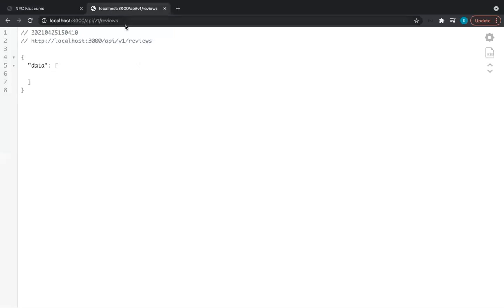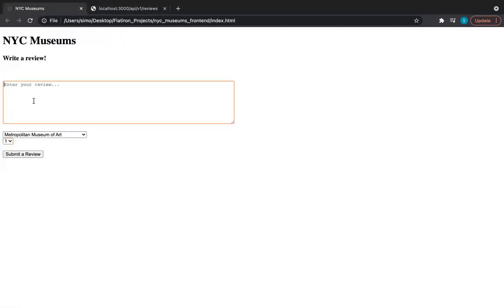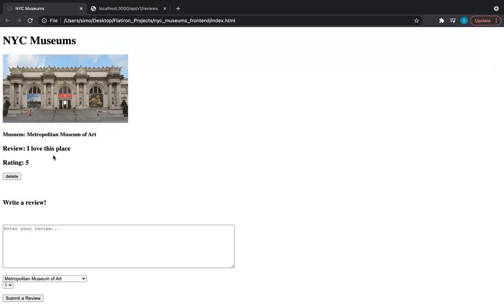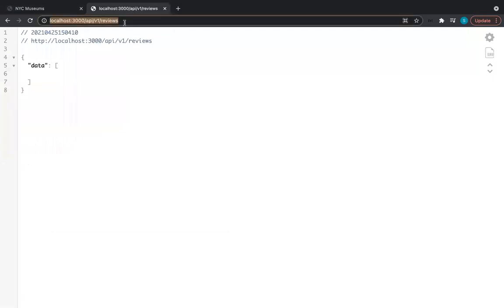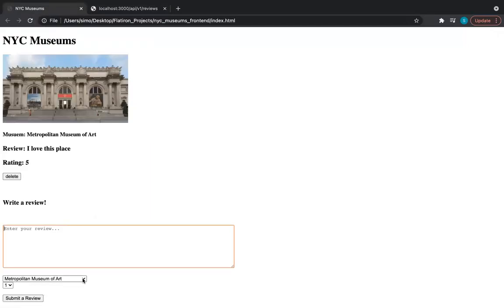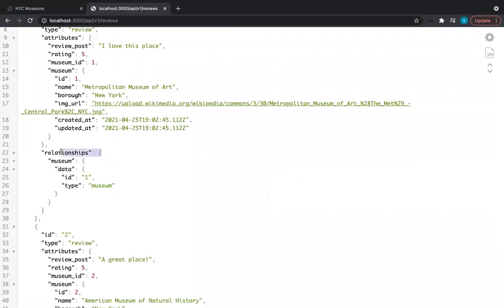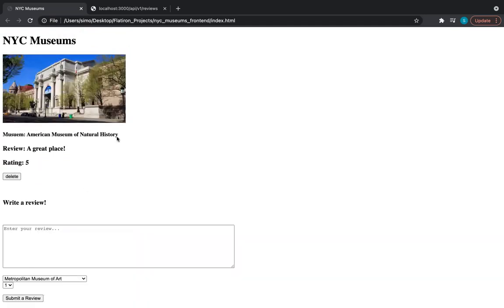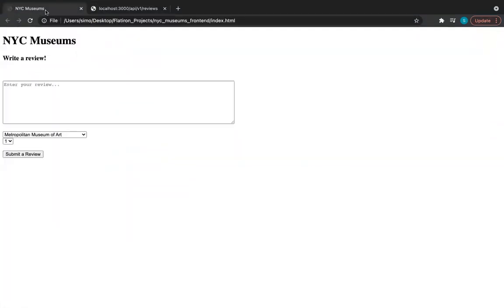Flatiron JavaScrip Project